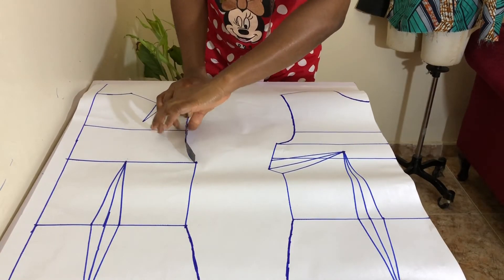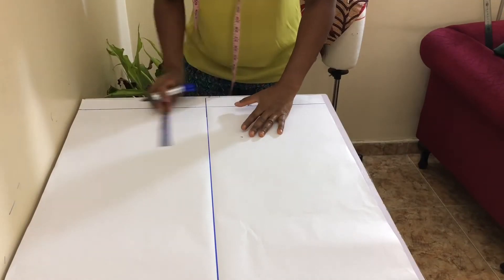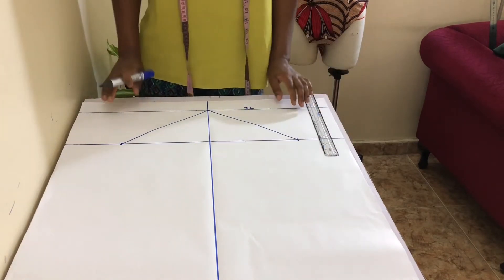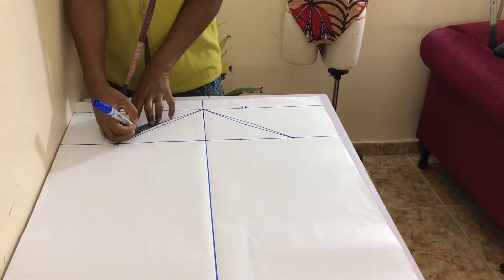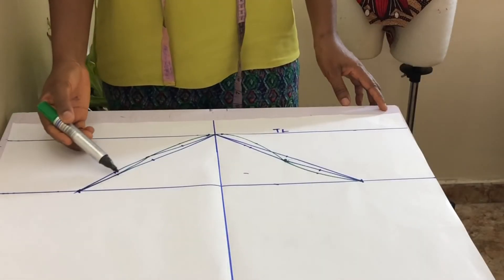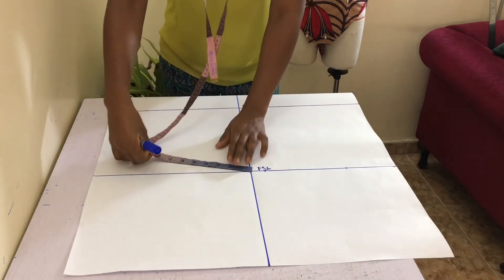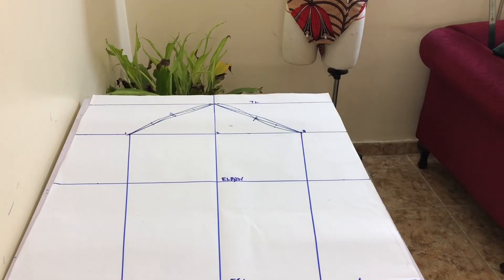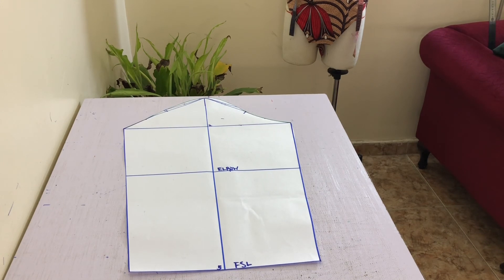Pattern Making - Basic Sleeve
Hello and Hi to you. Welcome to my diary entry for today. So today’s entry was a spur of the moment kinda thing. I usually have a list of videos I want to make every month, and this video was not on the list. I was making one of the videos on my list, and realized that I had gone through making your basic sleeve in several other past videos, and will go through this, and in subsequent videos, hence the idea to create this one video so that not only do I keep my videos focused on the design to be made, people that just want to learn how to make their basic sleeve pattern can jump right into it.
As in the video, the materials you will need are
1. Pattern Paper
3. Measuring tape
4. Short Ruler
5. Pins
6. Marker, pen or pencil
7. Tracer Wheel
8. Paper Scissors
9. Curved Ruler and
10. Long Ruler

Muchos Gracias
Ijeoma - Ejoma